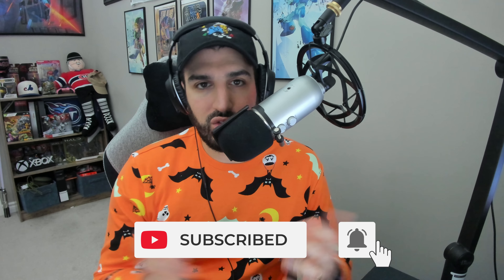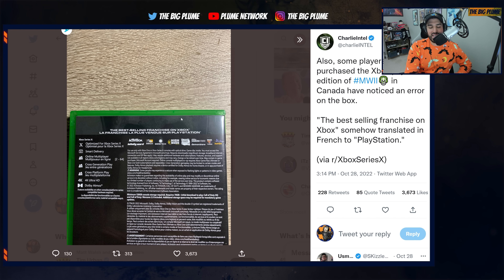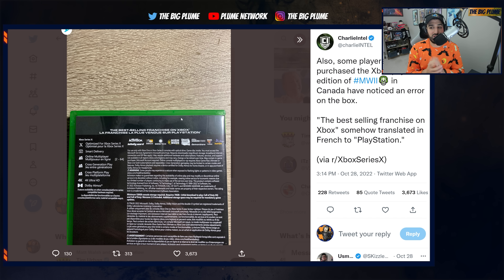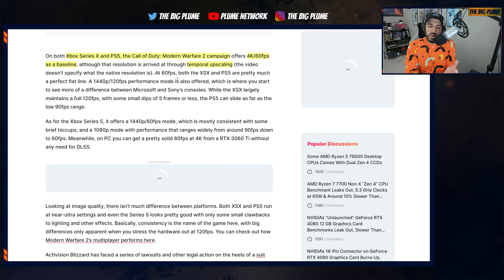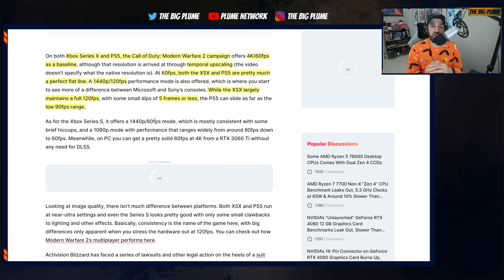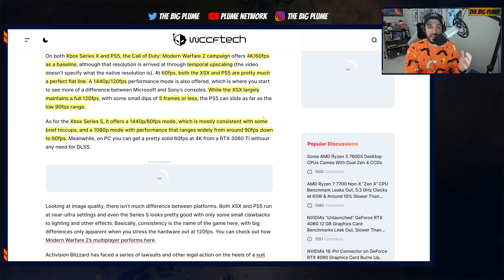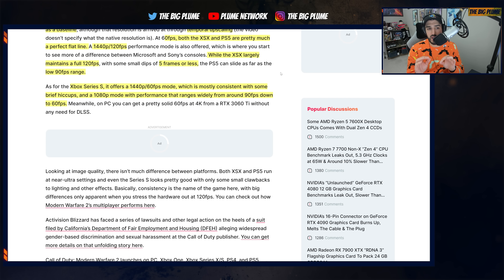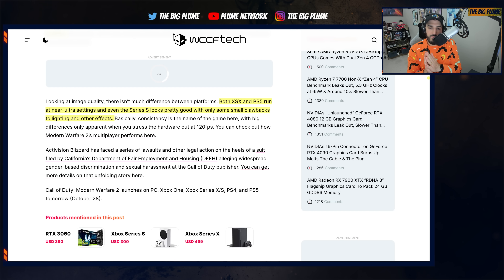Xbox Series X vs PS5 - Best Place to Play Call of Duty MW2